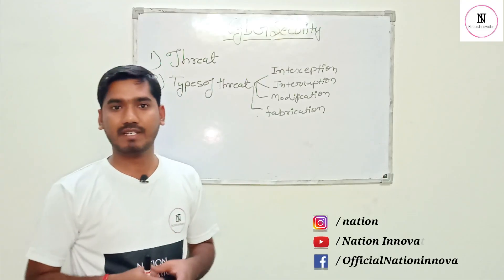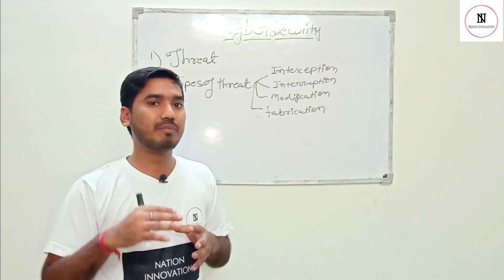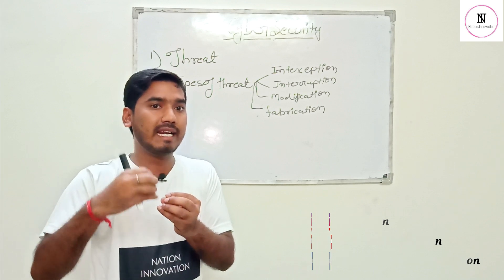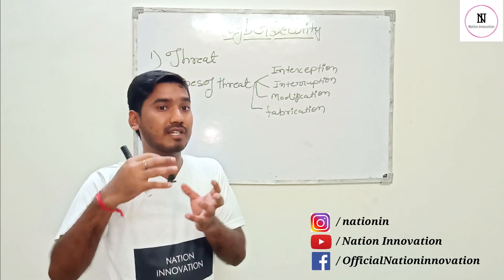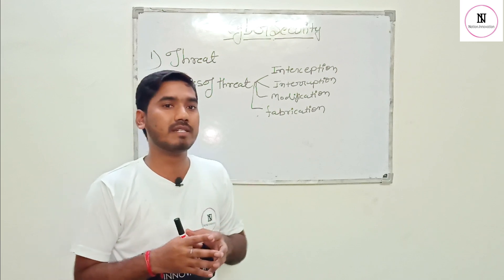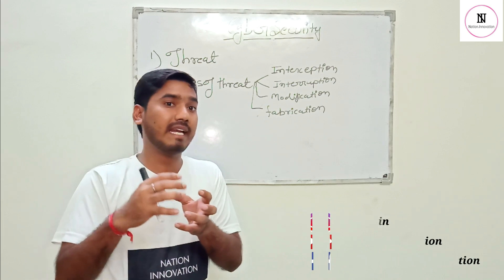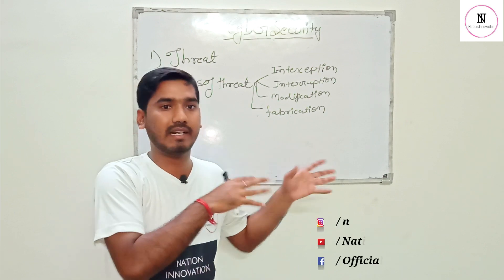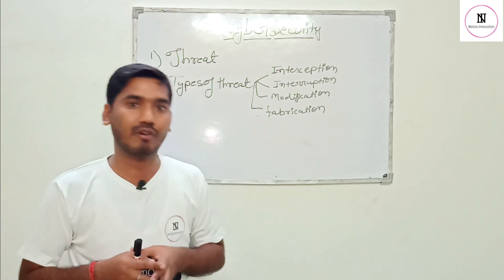Tutorial-4 : Threat | Types | Interception, Interruption, Modification, Fabrication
Title:- Threat | Types | Interception, Interruption, Modification, Fabrication
Date:- 30 Oct 2019
Playlist:- Cyber Security | Tutorials for Beginners
Staring:- Awneesh Kumar Yadav

Track: TonyZ - Road So Far  [NCN Release]

➡️Keep Supporting🙏